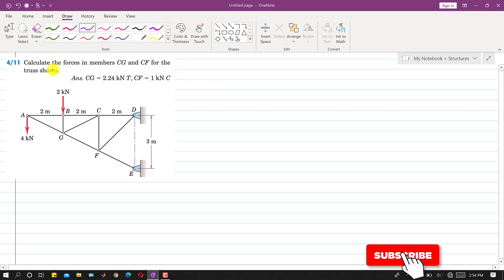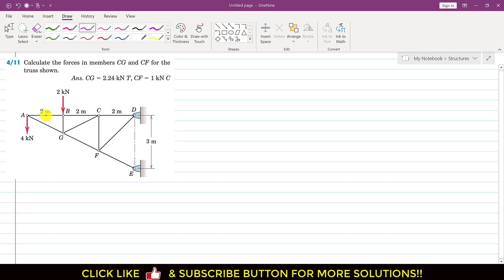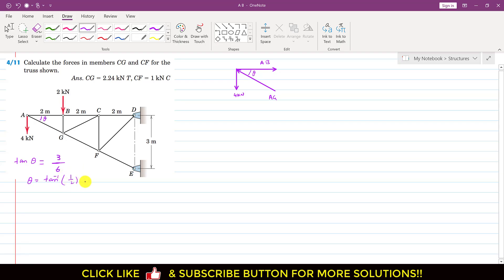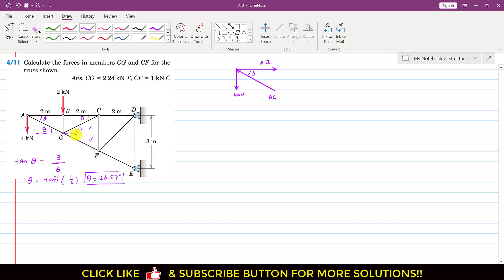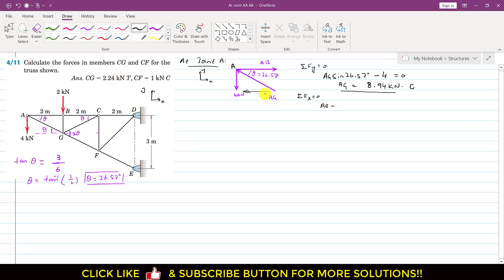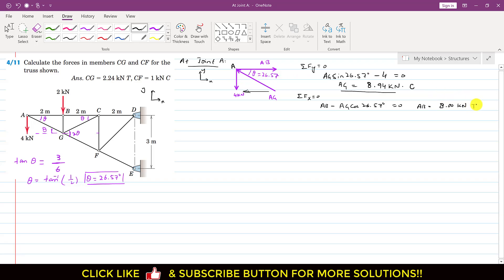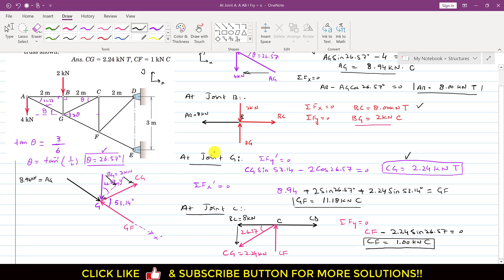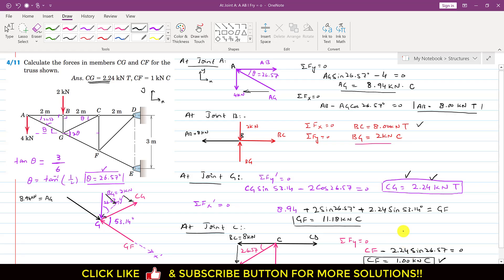Calculate the forces in members CG and CF for the truss shown. Method of Joints | Engineers Academy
4-11 | Engineering Statics | Method of joints | Chapter 4 | Engineers Academy
4/11 Calculate the forces in members CG and CF for the truss shown.